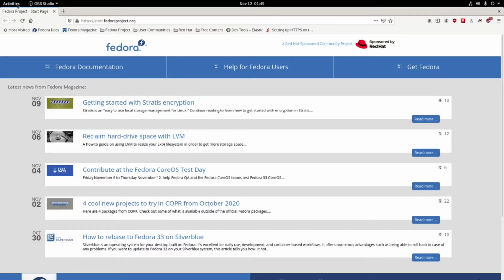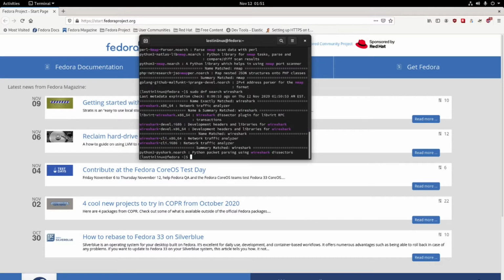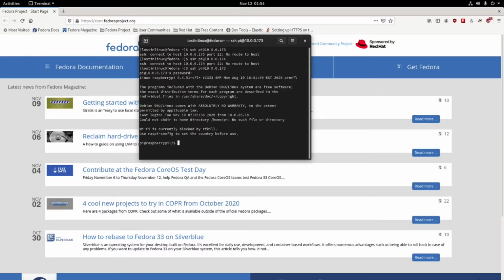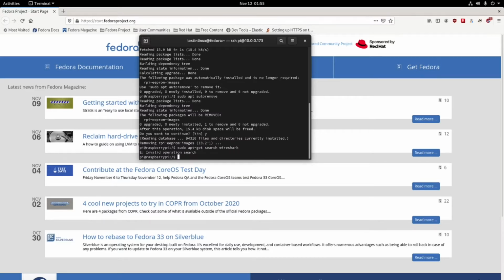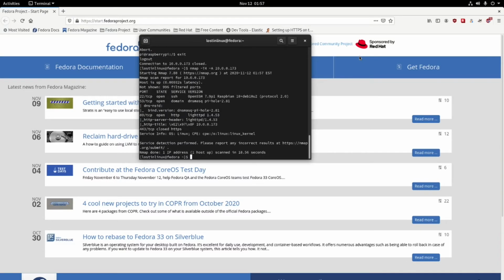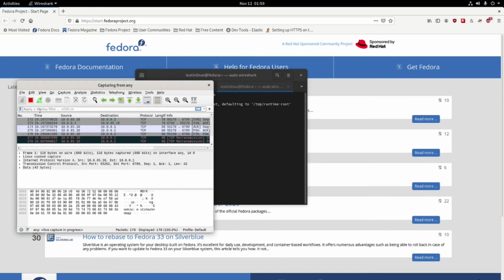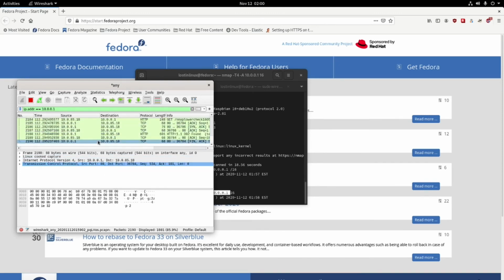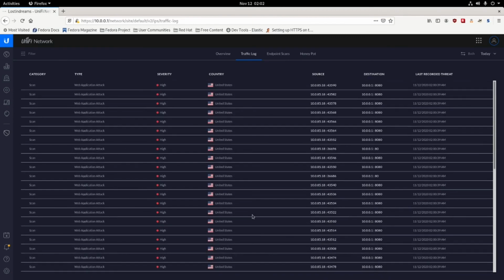Linux/nmap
Basic of nmap and how to update & upgade linux